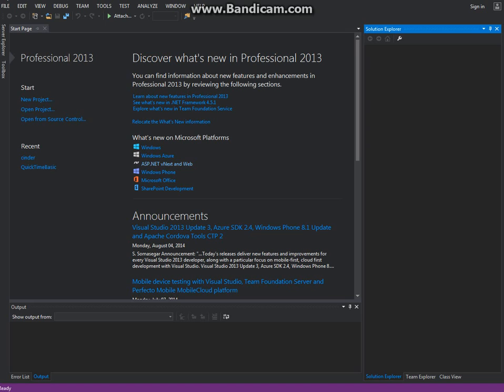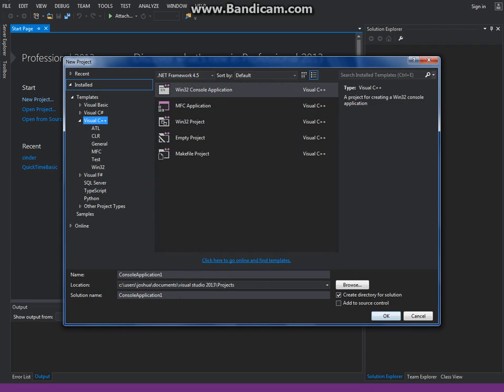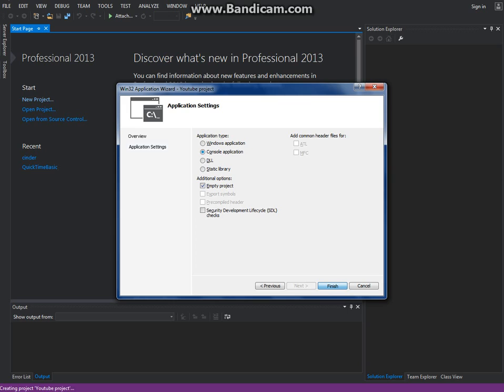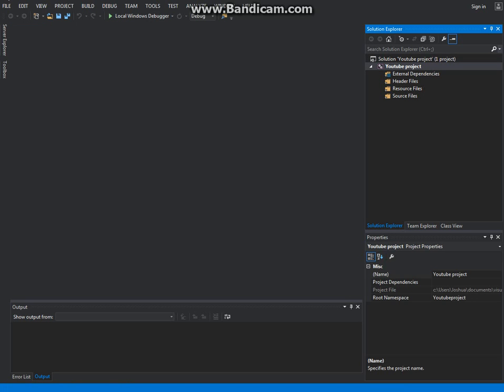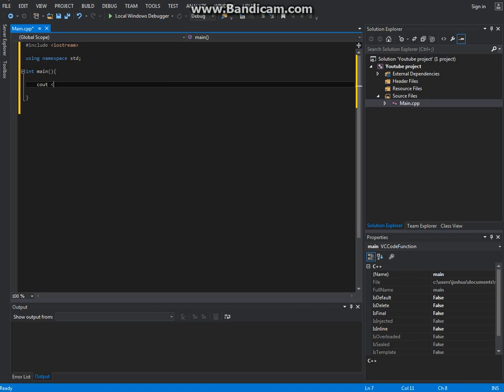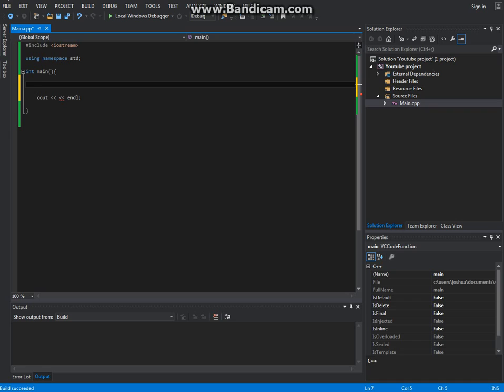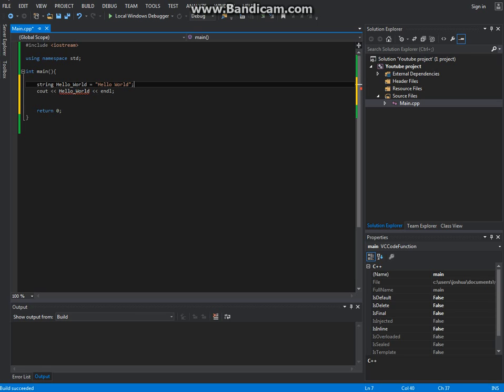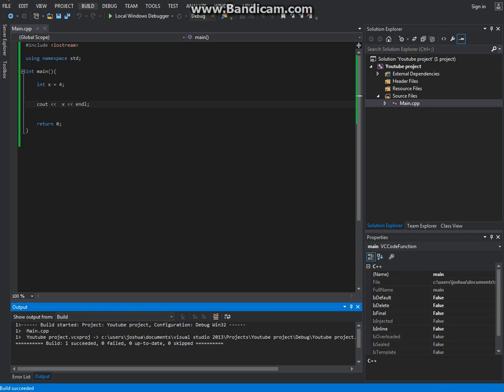How To Code in C++ Episode 1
Hello everyone today we will be talking about C++!
C++ is a programming language commonly used by large companies.

IDE'S